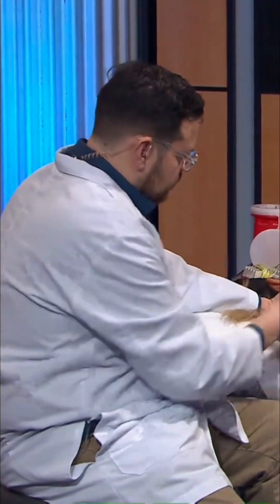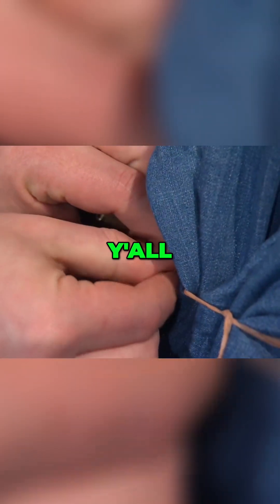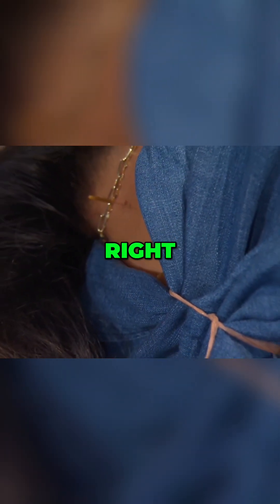Liver Electricity - Pain & Inflammation Bracket Explained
Dr. Jeremy Steiner explains how electroacupuncture can turn off sympathetic signals at the liver.

After 20 minutes of targeted electricity, experience noticeable shifts.

Next, address pain and inflammation with key points like C6 and T2 along the spine.

Learn more about this technique: Watch the full training at electroacupunctureinstitute.com